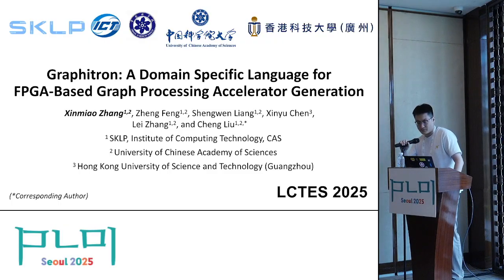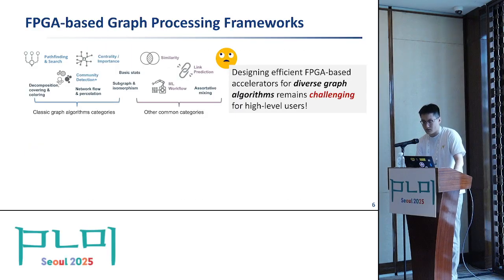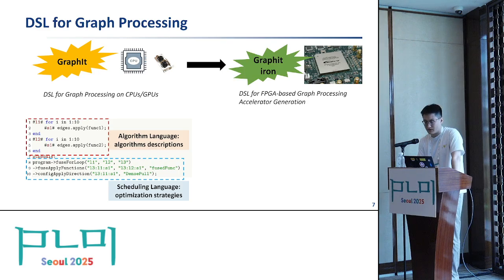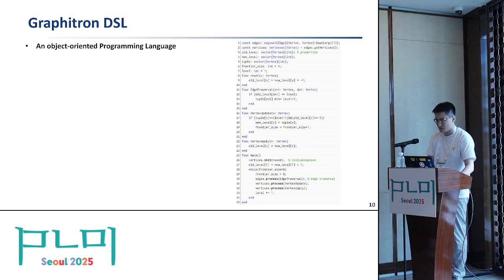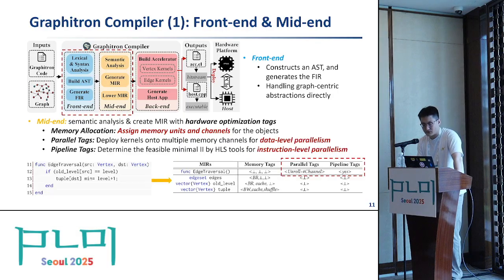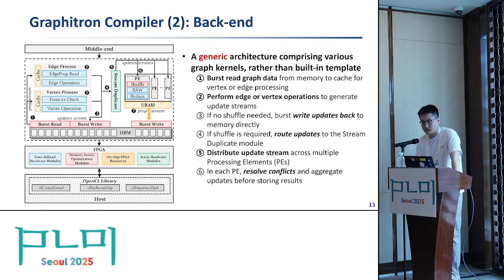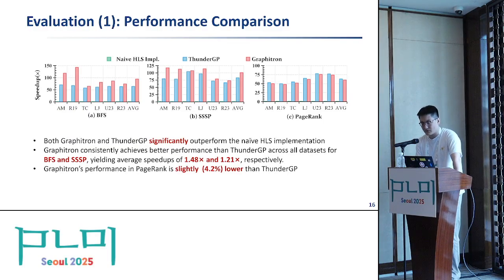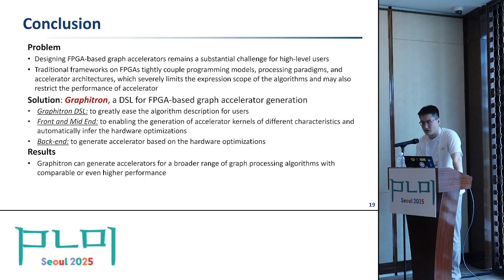[LCTES'25] Graphitron: A Domain Specific Language for FPGA-Based Graph Processing Accelerator(…)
Graphitron: A Domain Specific Language for FPGA-Based Graph Processing Accelerator Generation (Video, LCTES 2025)
Xinmiao Zhang, Zheng Feng, Shengwen Liang, Xinyu Chen, Lei Zhang, and Cheng Liu

Abstract: Due to hardware customization capabilities, FPGA-based graph processing accelerators achieve significantly higher energy efficiency than many general-purpose computing engines. However, designing these accelerators remains a substantial challenge for high-level users. To overcome the programming barrier, FPGA-based accelerator design frameworks on top of generic graph processing programming models have been developed to automate accelerator generation through pre-built templates. However, they often tightly couple graph processing algorithms, programming models and processing paradigms, and accelerator architectures, which severely limits the expression scope of the algorithms and may also restrict the performance when the generated accelerators fail to suit dynamic processing patterns of the graph processing algorithms.

In this work, we propose Graphitron, a domain-specific language (DSL) that enables the automatic generation of FPGA-based graph processing accelerators without engaging with the complexities of low-level FPGA designs. Graphitron defines vertices and edges as primitive data types and enables users to implement graph processing algorithms by performing various functionalities on top of these primitive data, which greatly eases the algorithm descriptions for high-level users. During compilation, the graph processing functions are naturally classified into either a vertex-centric processing paradigm or an edge-centric processing paradigm according to the target data types, enabling the generation of accelerator kernels of different characteristics. In addition, because of the explicit binding between the graph processing functions and the data types, the Graphitron compiler can automatically infer the computing and memory access patterns of each processing function within graph processing algorithms and apply corresponding hardware optimizations such as pipelining, data shuffling, and caching. Basically, graph semantic information can be utilized to guide algorithm-specific customization of resulting accelerators for higher performance. Our experiments show that Graphitron can generate accelerators for a broader range of graph processing algorithms than prior template-based generation frameworks. Moreover, the accelerators produced by Graphitron achieve performance comparable to, and in some cases exceeding, that of existing frameworks when the combined programming paradigms are beneficial from an algorithmic perspective.